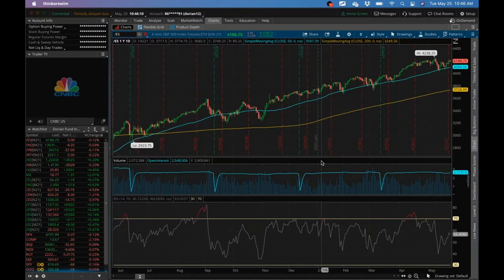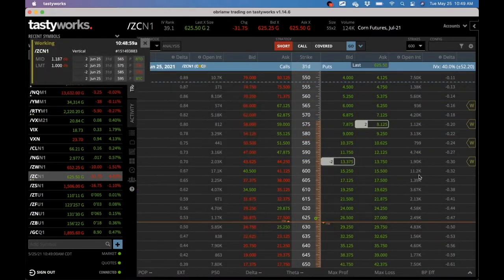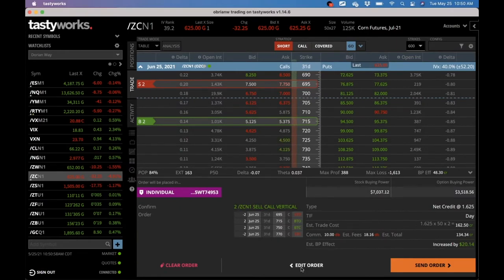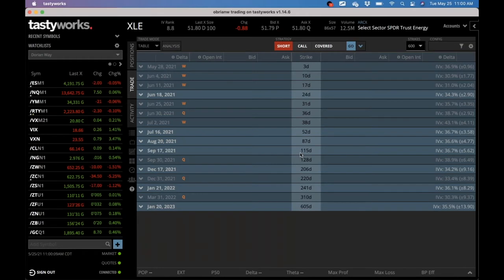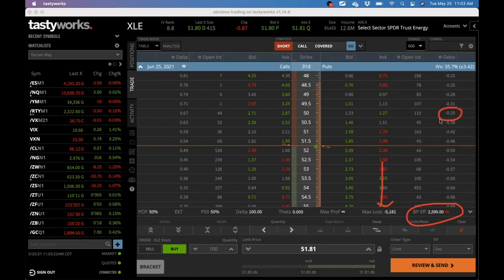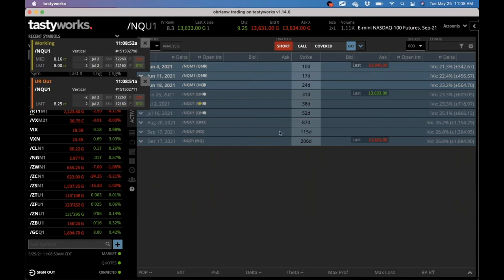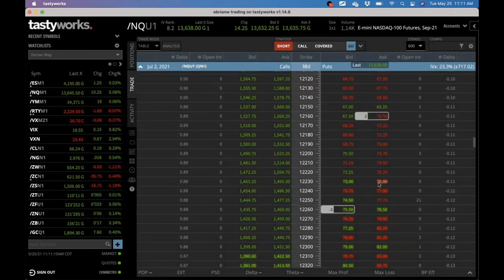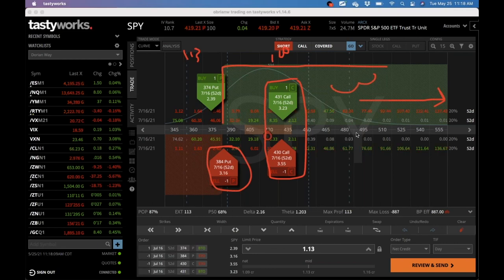Trading Corn and Nasdaq Options on Futures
In this live trading video, we are trading Corn and Nasdaq options on futures. We are adjusting corn after a big move down and we are doing a No-Upside Risk Iron Condor in the nasdaq options on futures. And so much more! Join The Dorian Way to "Follow, Learn & Earn."

The goal is to demonstrate from a small account and always outperform the S&P 500 over a calendar year. Sometimes the process will be smooth and sometimes less smooth but the process will always be educational.

Learn to trade options through one on one mentoring. The Dorian Way is an options mentoring firm that teaches individuals how to trade for monthly income through 1-on-1 mentoring sessions. In addition, to its paid services The Dorian Way provides free in-person training classes and free webinars because we believe everyone should know how to use options because they are the most strategic instrument available to trade. Options allow you to make money irrespective of market direction.

The Dorian Way is a trading philosophy that was adopted from a volatility hedge fund. to learn more and to Get Started!

Learn from Courses 1-3 in The Dorian Way School